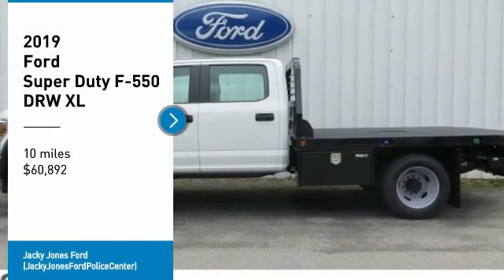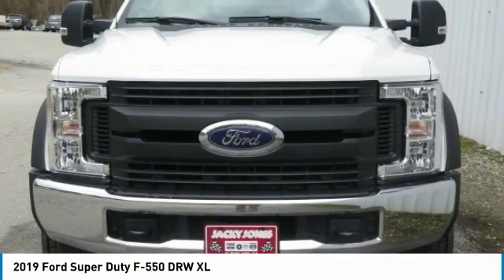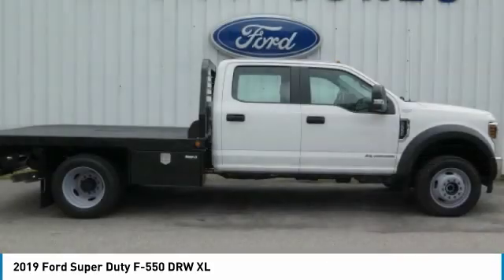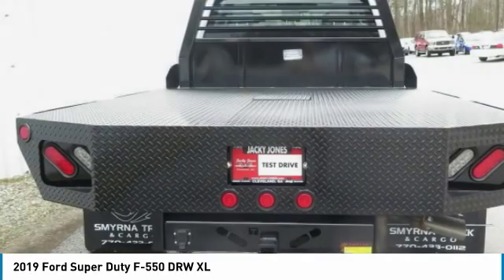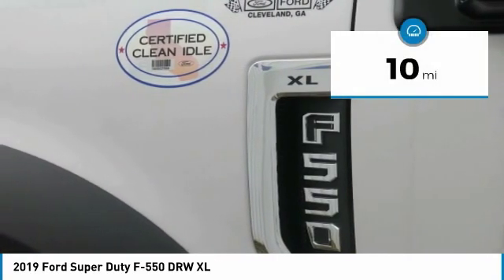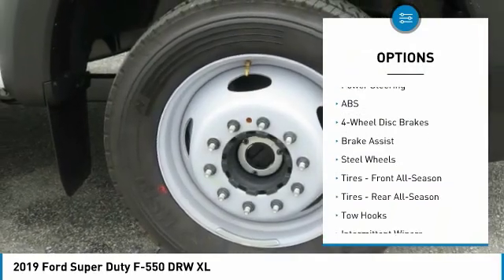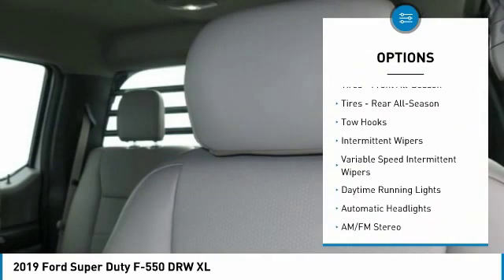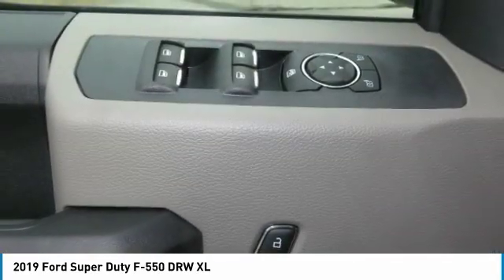2019 Ford Super Duty F-550 DRW T52046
2019 FORD SUPER DUTY F-550 DRW Cleveland, GA
Stock# T52046